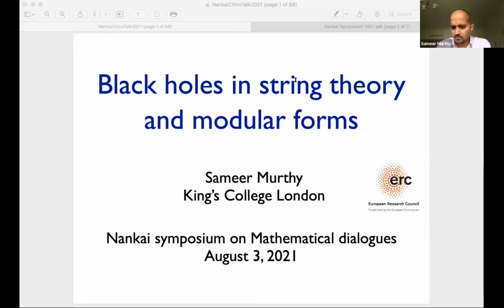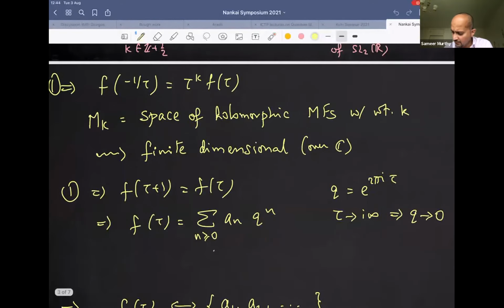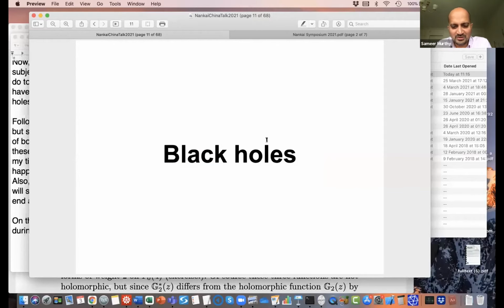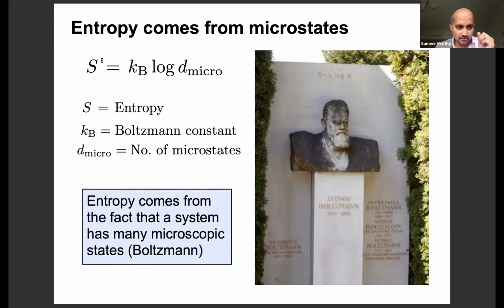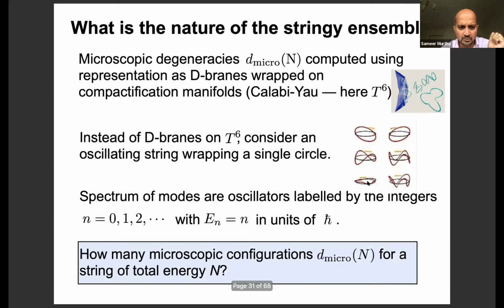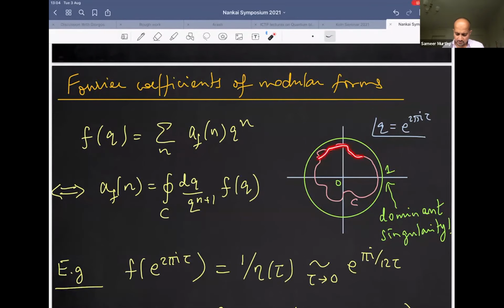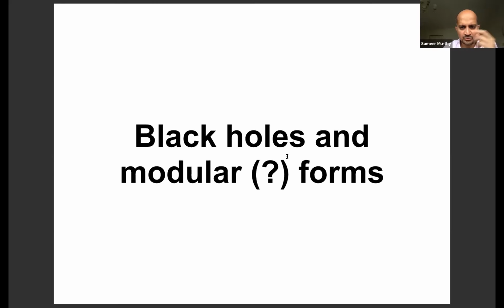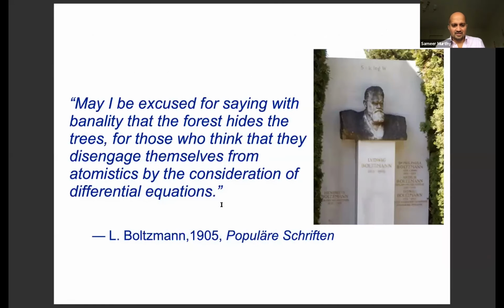Black Holes in String Theory and Modular Forms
Talk by Sameer Murthy